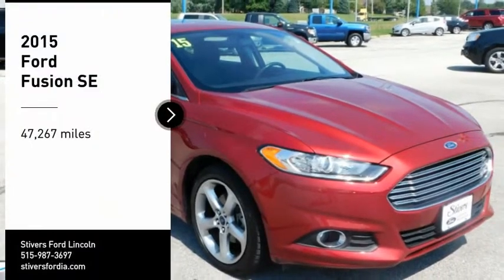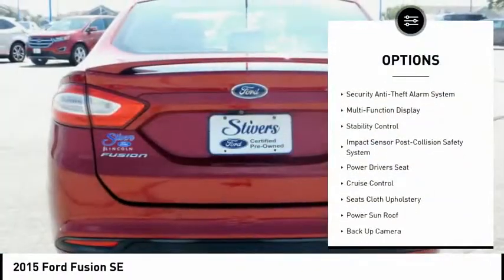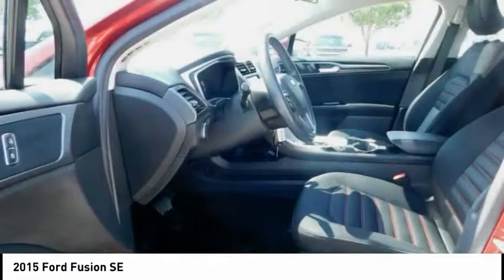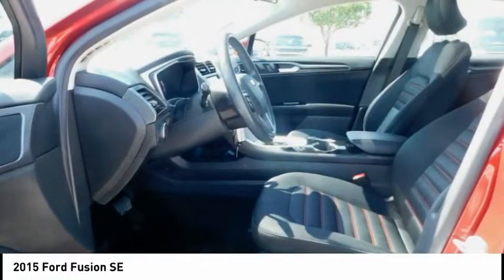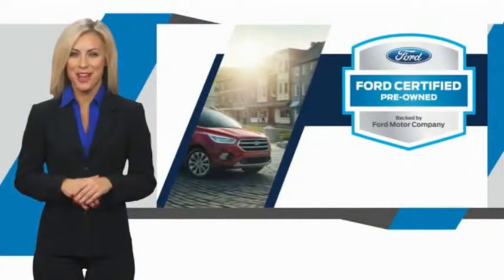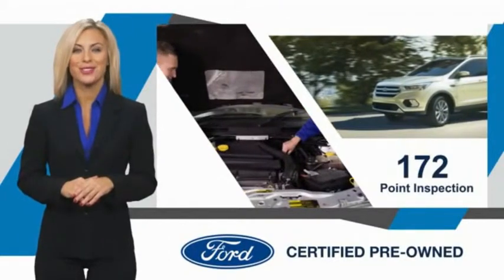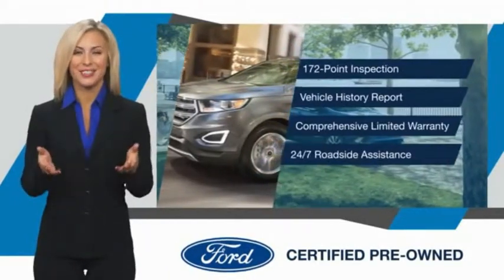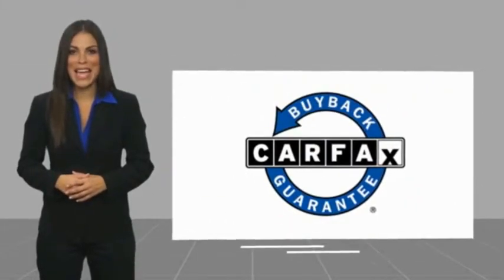2015 Ford Fusion SE UsedNew or Used D5991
Our full-service Ford and Lincoln dealer has been offering Waukee and Des Moines IA residents great deals on new and pre-owned vehicles for over 35 years. Stop by today for a terrific experience!

Stivers Ford Lincoln
1450 East Hickman Rd.

Certified. 2015 Ford Fusion SEReviews:  * The 2015 Ford Fusion is a hard car to dislike. It offers up style, family sedan practicality, performance, technology and value in one package. That doesn't even include the two hybrid models, bound to appeal to green-driving enthusiasts. Source: KBB.com  * Fuel-efficient turbocharged engines; sharp handling; composed ride; quiet cabin; advanced technology and safety features; eye-catching style; available all-wheel drive. Source: Edmunds  * The 2015 Ford Fusion has the upscale style and front grille that resemble higher-priced European vehicles, yet with a price tag families will appreciate. The interior has a sleek yet accessible modern look, complemented by shiny angled trim that adds to its edgy feel. Also, the Fusion has been given an assortment of interesting colors, boldly angled front headlights, and exciting new wheel designs. Plus, with engine choices that range from 175 to 240 Horsepower on non-hybrid models, it has the power to add excitement back into your driving. The Fusion comes in 6 trims: the Base S, SE, S Hybrid, Hybrid SE, Titanium, and Hybrid Titanium. The Base S Model includes Ford's SYNC wireless communication system with voice control, 16-inch wheels, an AM FM CD Radio with Auxiliary input and four speakers, tilt steering wheel, and manual climate control. It comes with a 2.5-Liter, 4-Cylinder, Duratec Engine, with 6-Speed Automatic Transmission that gets an EPA estimated 22 MPG City and 34 MPG Hwy. The Hybrid model can drive up to 62 mph on electric power alone, and it also switches between the gas and electric motors. Vehicles equipped with the hybrid engine can achieve a combined EPA 42 MPG. More expensive trims give you features like rear air vents, a rearview camera, Sony Premium Sound System with Satellite Radio, leather seats, and a 1.5L or 2.0L turbocharged engine. Plus, look for optional technology like Intelligent All-Wheel Drive, Active Park Assist, Blind-Spot Monitoring, heated and cooled